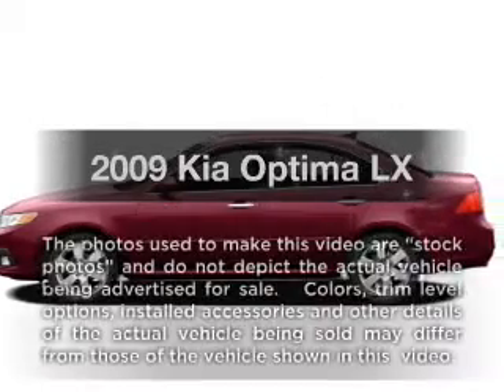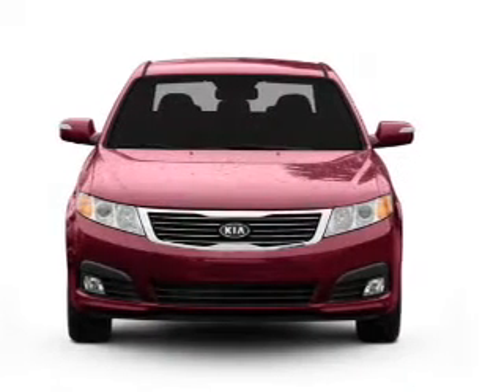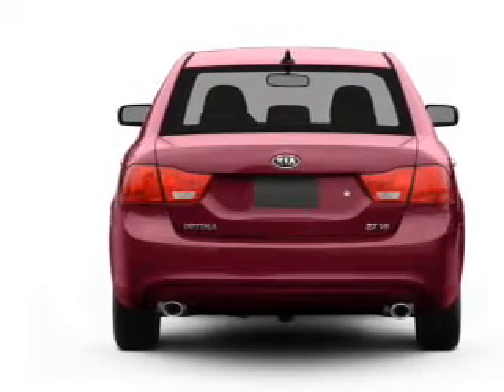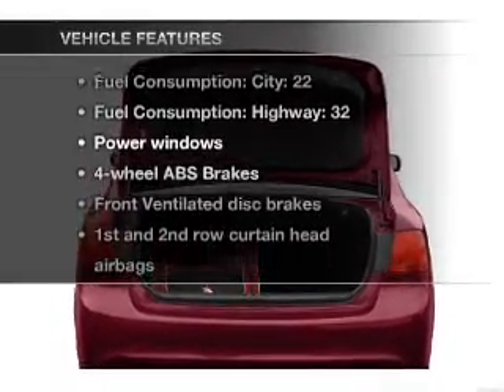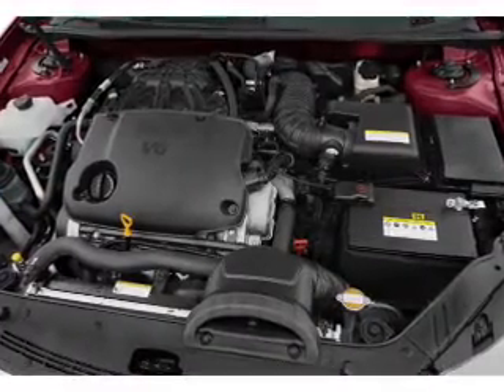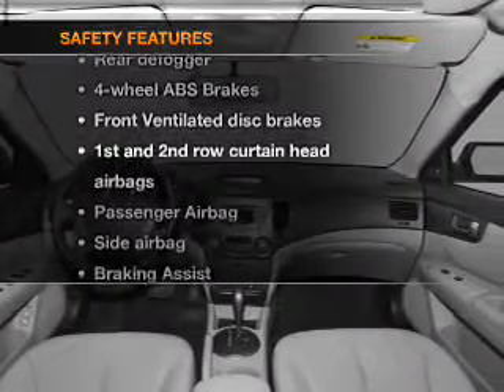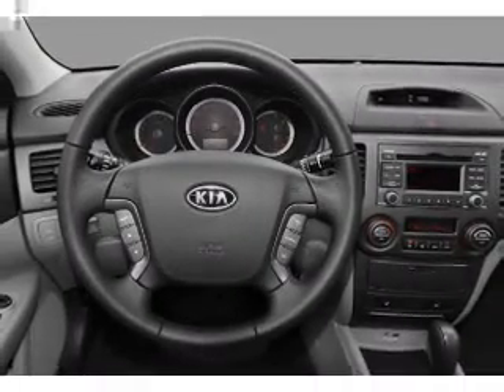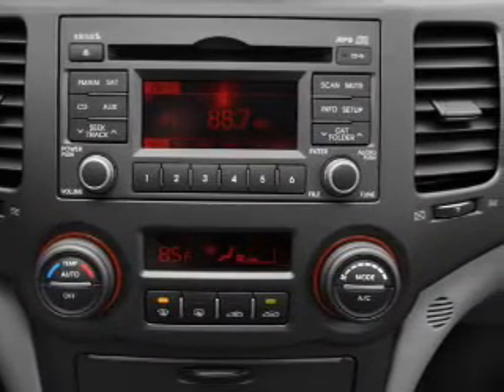2009 Kia Optima - Bountiful UT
Year: 2009
Make: Kia
Model: Optima
Trim: LX
Engine: 2.4 liter inline 4 cylinder 16 valve
Transmission: 5-Speed Automatic
Color: Ruby Red
Mileage: 32890
Address:
2380 South Hwy 89